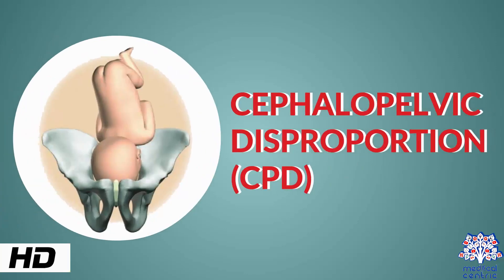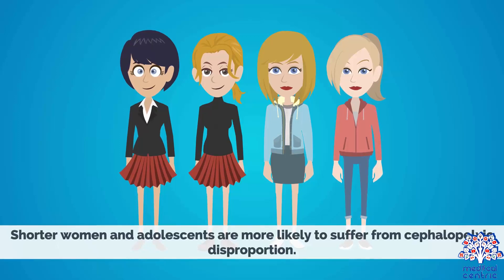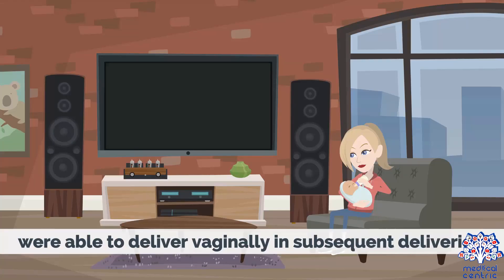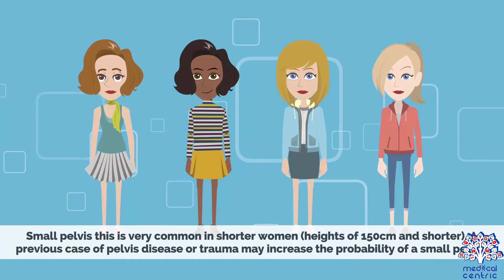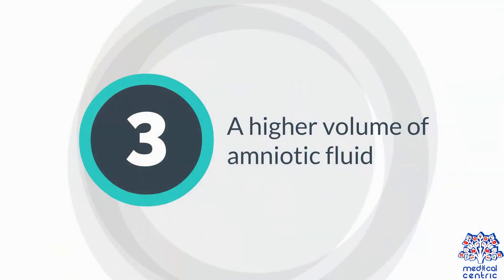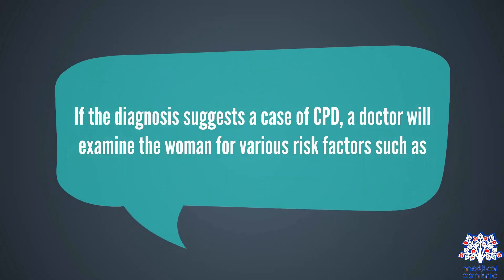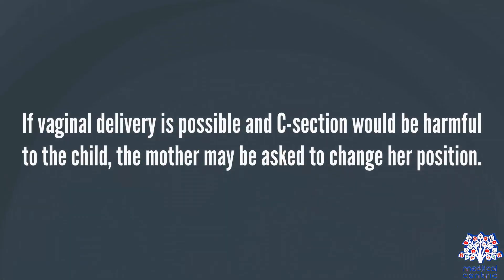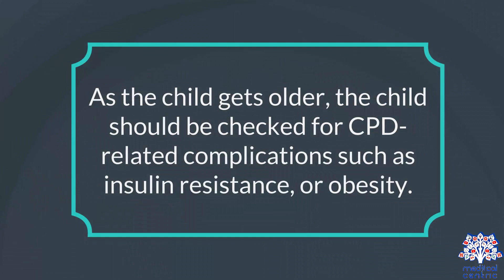CEPHALOPELVIC DISPROPORTION (CPD), Causes, Signs and Symptoms, Diagnosis and Treatment.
Chapters

0:00 Introduction
1:03 Causes of Cephalo-pelvic disproportion
1:46 Symptoms of Cephalo-pelvic disproportion
2:24 Diagnosis of Cephalo-pelvic disproportion
2:58 Treatment of Cephalo-pelvic disproportion

Cephalo-pelvic disproportion  exists when the capacity of the pelvis is inadequate to allow the fetus to negotiate the birth canal. This may be due to a small pelvis, a nongynecoid pelvic formation, a large fetus, an unfavorable orientation of the fetus, or a combination of these factors. Certain medical conditions may distort pelvic bones, such as rickets or a pelvic fracture, and lead to CPD.

Transverse diagonal measurement has been proposed as a predictive method.